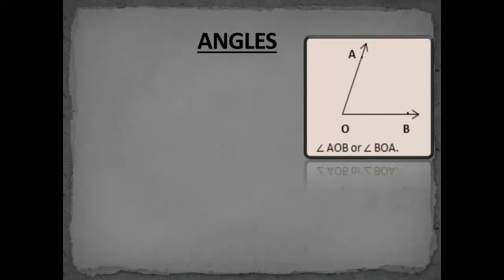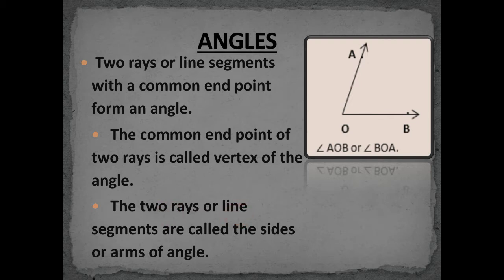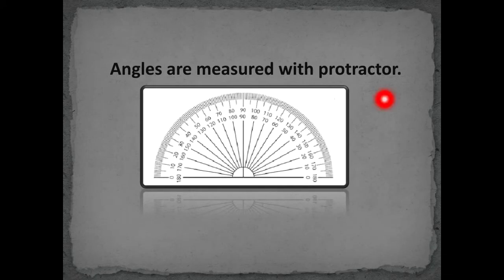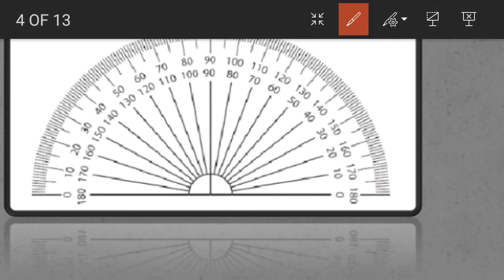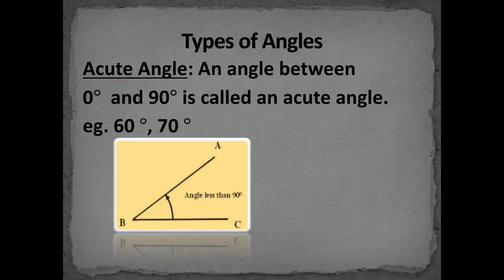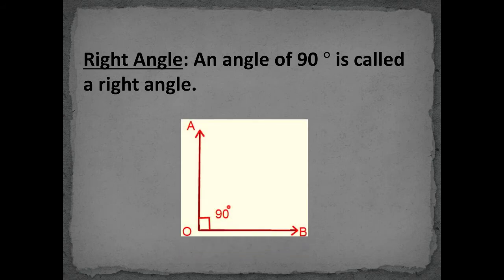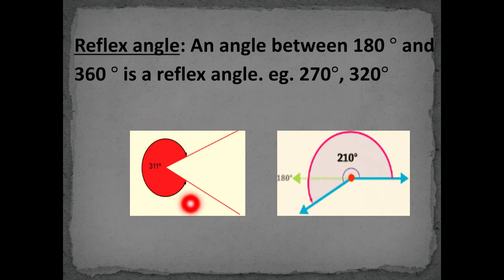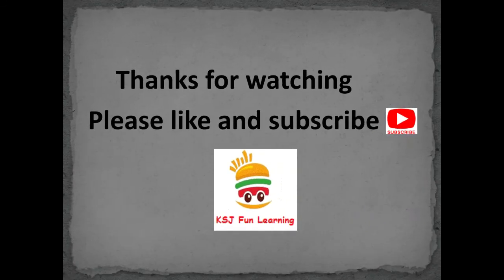Angle and its Types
Watch this video to understand angles and its types in easy way.